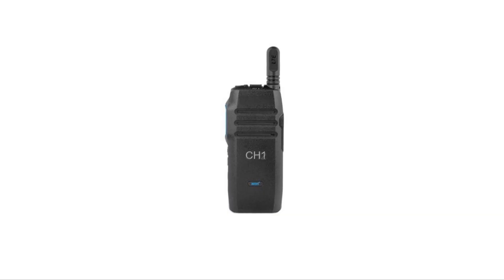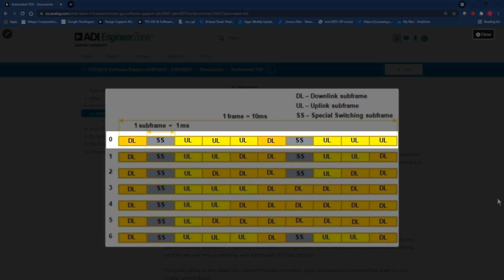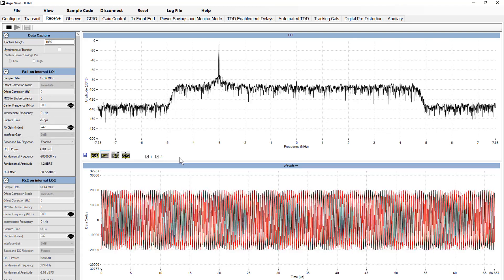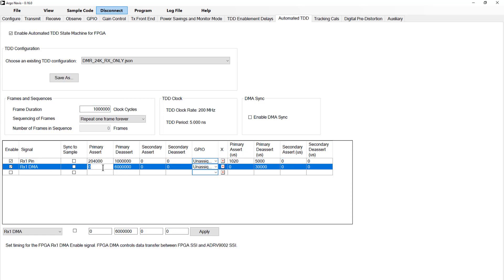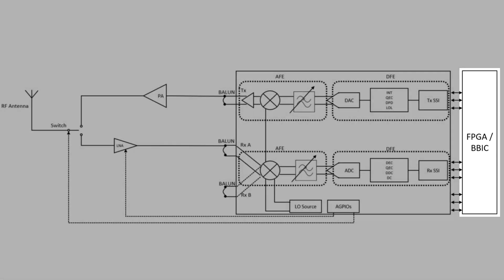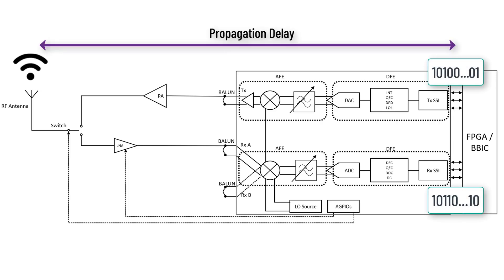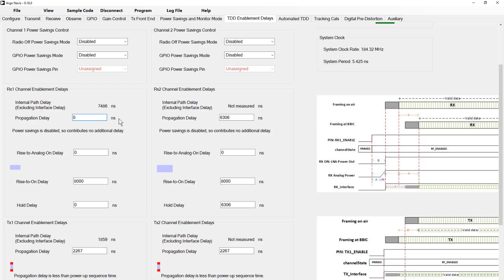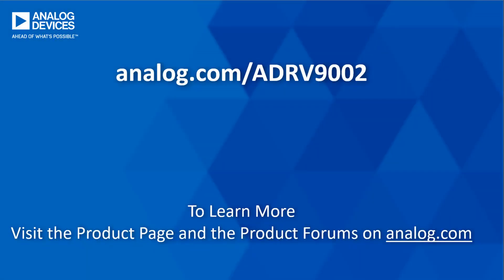ADRV9001 Automated TDD Tutorial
Many modern radio applications require very fast channel switching as part of their normal operation. This can incorporate switching from using Channel 1 on a transceiver to using Channel 2 or switching from transmitting to receiving in as small a time as possible. Further still, some applications require switching operating frequencies on a regular basis without fully resetting the transceiver device. As part of the Transceiver Evaluation Software provided by Analog Devices for the ADRV9001 Software Defined Radio products, we include tools to help customers design, evaluate and implement timing signals to control this Automated Time Division Duplexing behaviour, as well as provide the means to export this signal control scheme to any Master IC a customer wishes to use. In this video tutorial we’ll explore the basics of this Automated Time Division Duplexing control, list some of the basic considerations needed when designing an Auto TDD timing scheme and provide a quick demonstration on exporting the resulting Auto TDD scheme for use in custom platforms. More solutions and discussions can be found at the following locations
Timestamps:
- 00:00 Intro
- 01:19 Configuration Review
- 01:56 Device Configuration
- 02:45 Confirm Base Setup
- 03:38 TDD First Steps
- 04:00 Designing the Frame
- 04:47 Initial Timings
- 05:30 Initial Results
- 06:25 Pin Signals Explained
- 07:36 DMA Signals Explained
- 08:11 TDD Enablement Delays Tab
- 08:59 Delays of Interest
- 09:27 Default Delay Values
- 09:56 Setting Delay Values
- 11:02 Exporting TDD State Machine
- 11:27 Conclusion